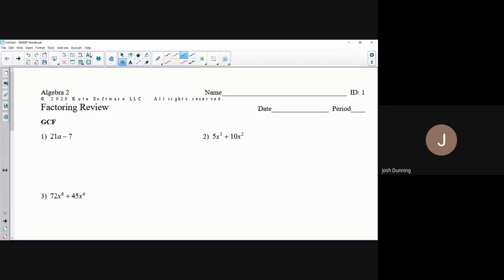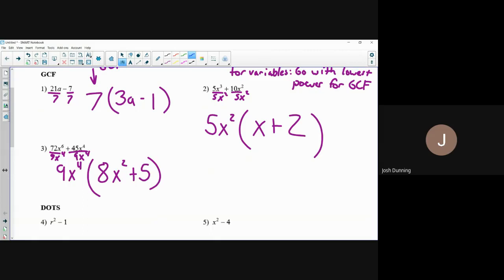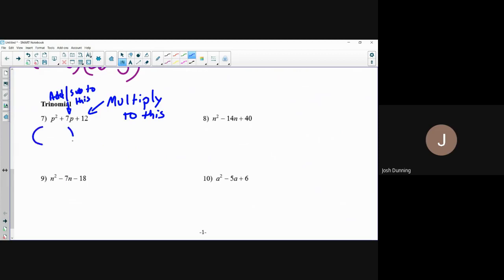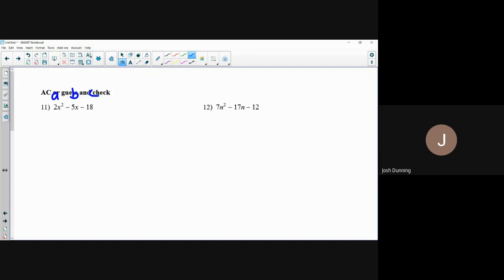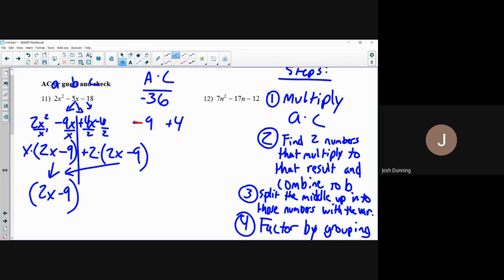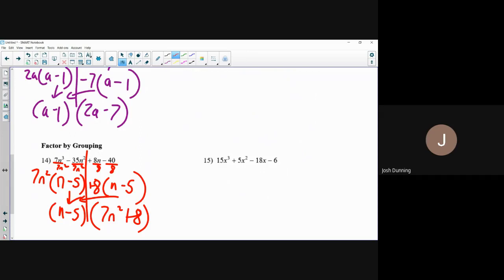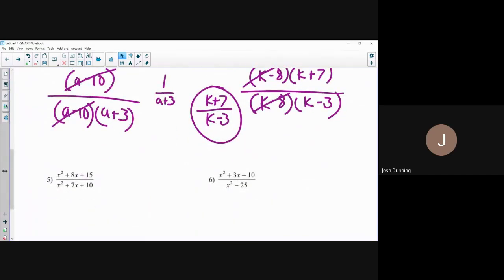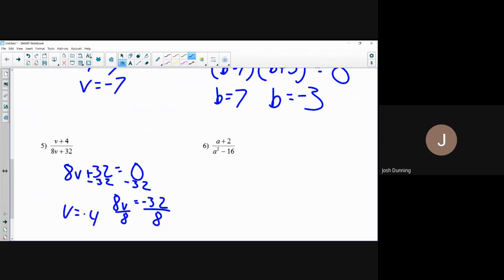Factoring, Simplifying Rationals, Undefined Values